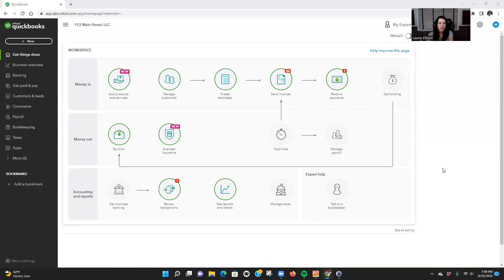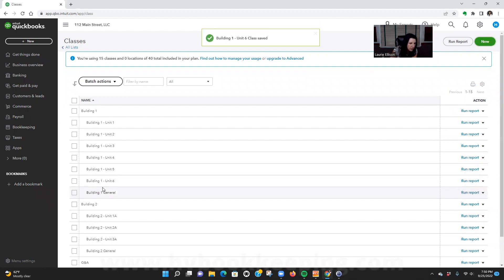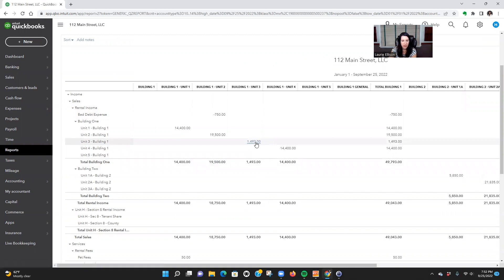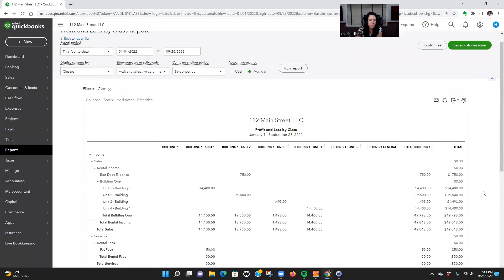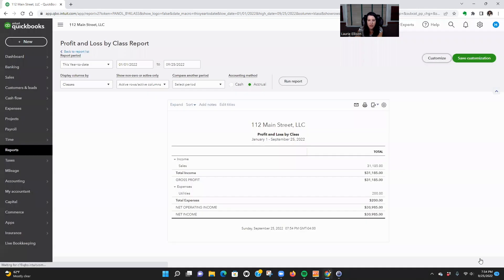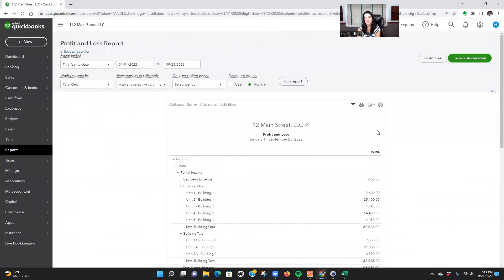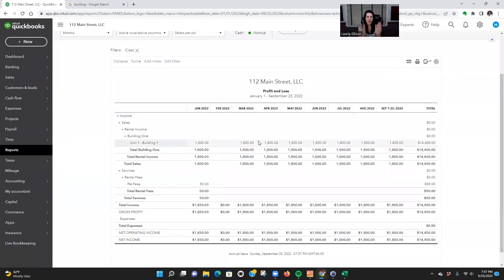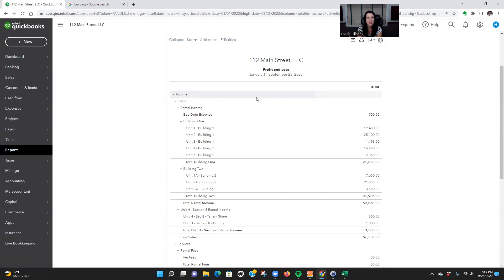Classes for Landlords in QuickBooks Online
In this video I will teach you how to use classes effectively in your QuickBooks Online file.  Please note that classes are most effective for real estate investors who have multiple properties or units within one LLC and then one QuickBooks file.  If you have a single unit you will not need to use classes.

FREE Downloadable Resources for You!

0:00 Classes for Landlords
0:25 Finding Classes in QuickBooks Online
0:40 Classes Explained
1:10 Setup a new class
1:55 Switch to Accountant View
2:39 Profit & Loss by Class
3:39 Filtering Profit & Loss to one class
4:50 All units need their own income code.
5:35 Export Profit & Loss to excel
7:15 Who needs classes?

Coaching With Laurie ⬇
How the Coaching Works:
- Lessons are a minimum of 1 hour, max 2 hours. ⏰
- Lessons are on Zoom. 💻
- The lesson is recorded and sent to you for future reference. 📸
Scheduling:
Topics Covered But Not Limited To:
- Posting a purchase of a property.
- Posting a sale of a property.
- Learning how to post a flip property.